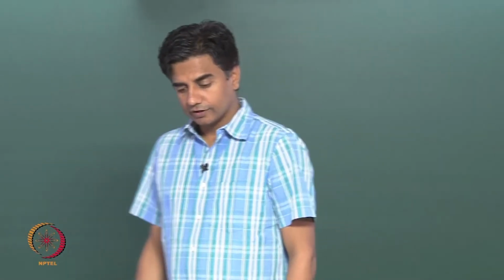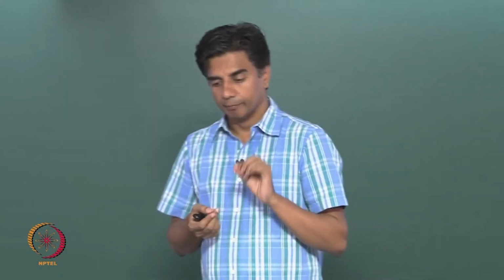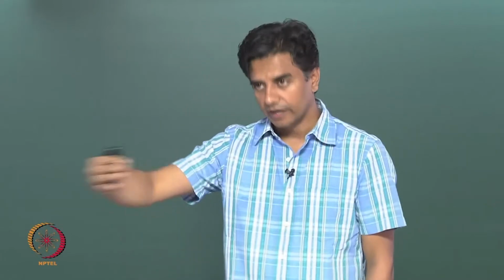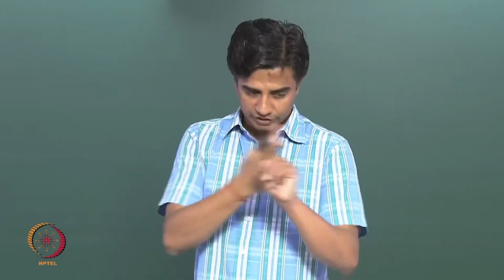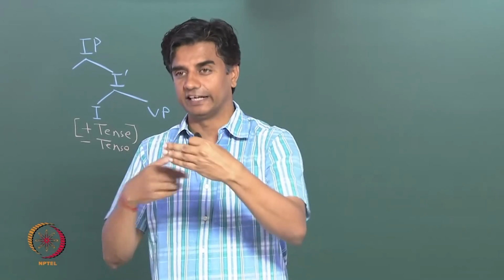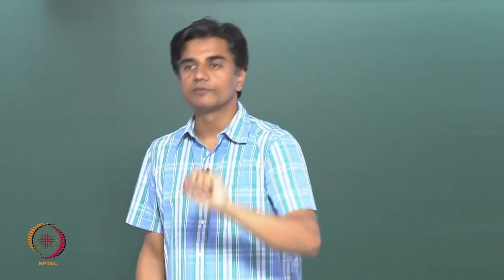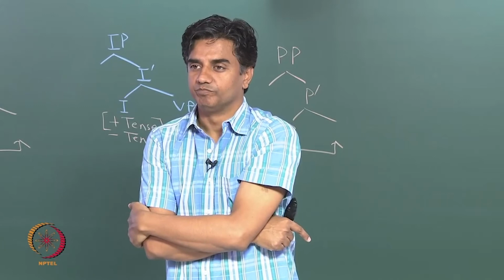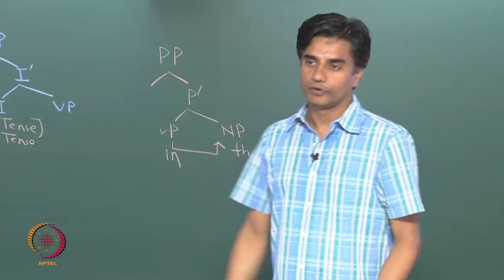#28 Morphological & Abstract Case | Basics of Language Science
This lecture introduces the concepts of government and c-command, which are crucial for understanding case assignment. Government refers to the relationship between a head and its complement, while c-command is a structural relationship that determines the scope of grammatical rules.